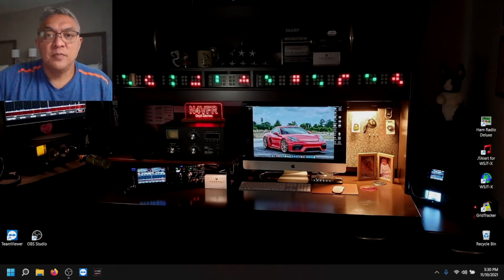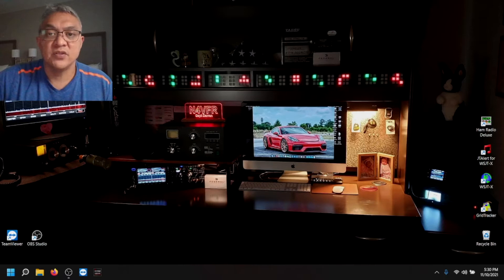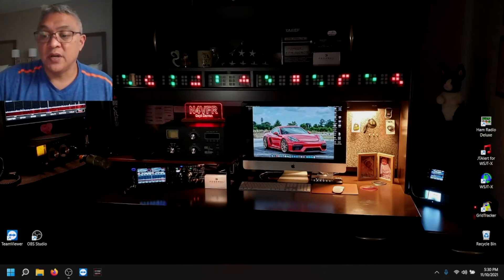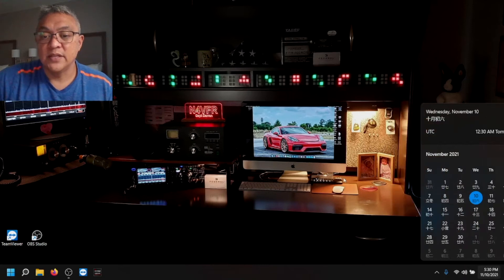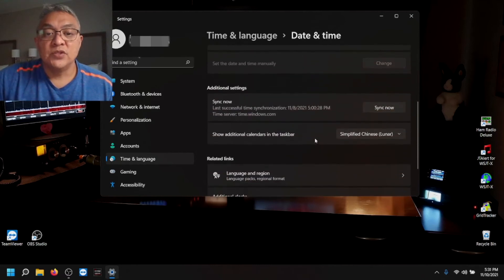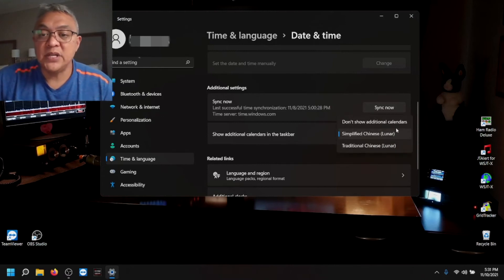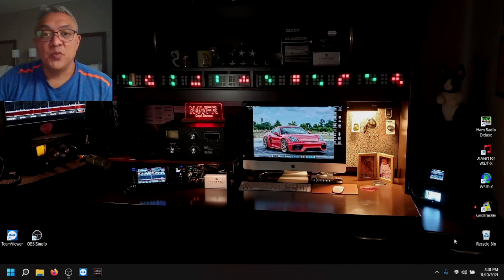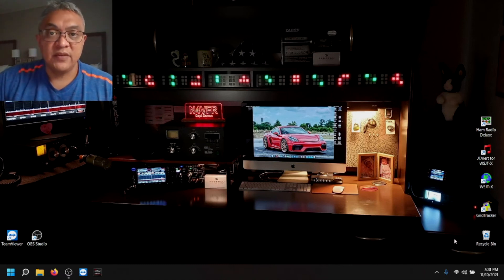Fix Windows 11 Taskbar Showing Chinese | How to Fix Windows 11 Calendar!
I updated my Windows Laptop to WIndows 11 and my taskbar calendar defaulted with Chinese numbers.  I show you quickly how to remedy that problem.

Video Contents
00:00  Intro
00:30  Windows 11 Calendar Fix
01:27 Outro